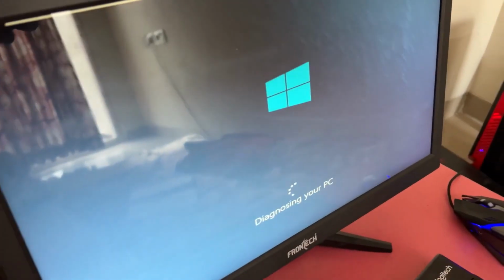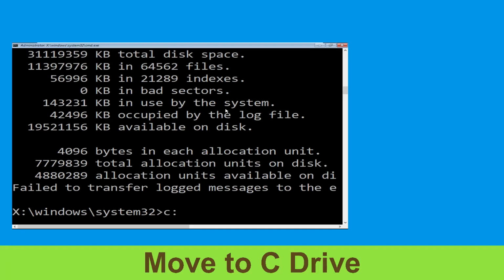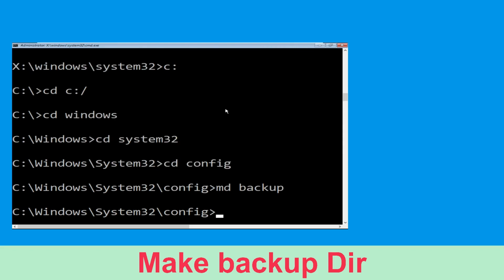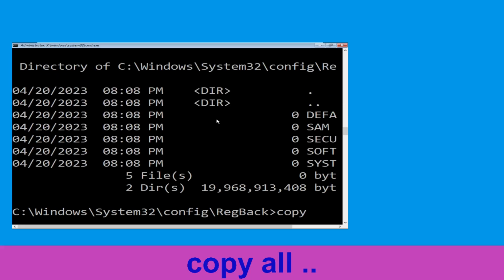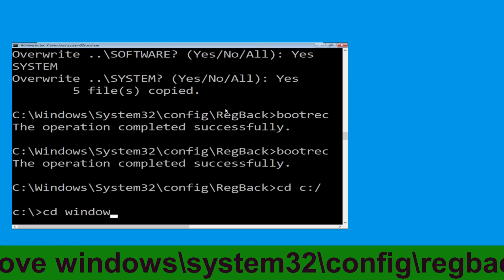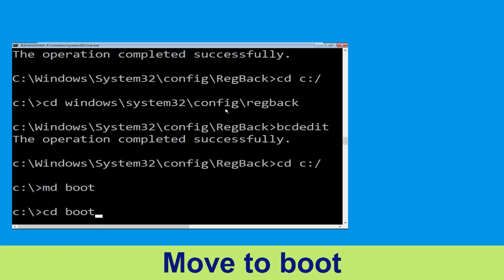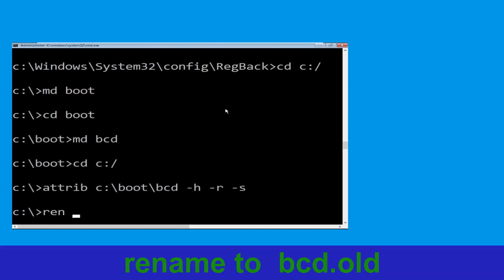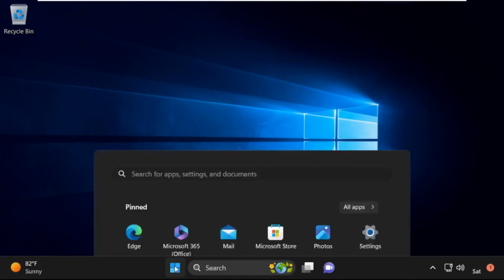0x00000116 VIDEO_TDR_FAILURE Blue Screen Error Fix Windows 10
0x00000116 VIDEO_TDR_FAILURE Blue Screen Error Fix Windows 10

• IRQL_NOT_LESS_OR_EQUAL Error
• BAD_POOL_CALLER Error
0x00000116 VIDEO_TDR_FAILURE Blue Screen Error Fix Windows 10